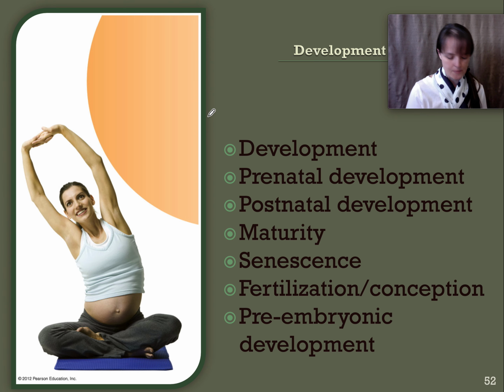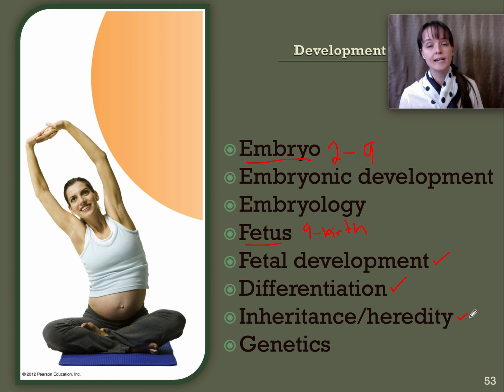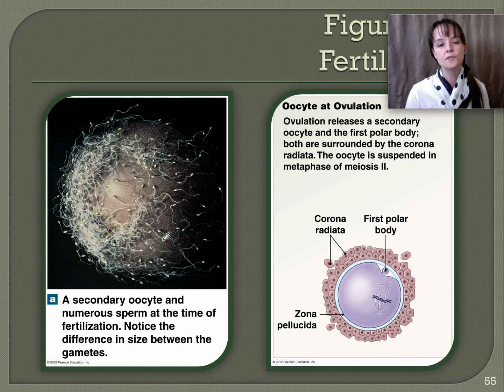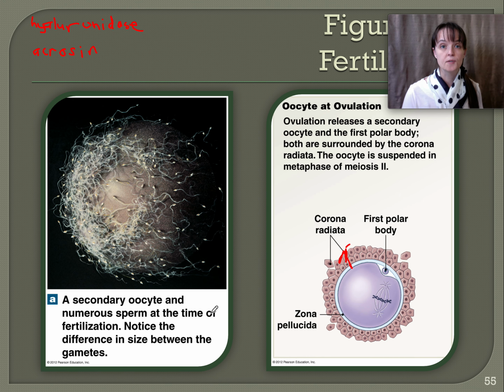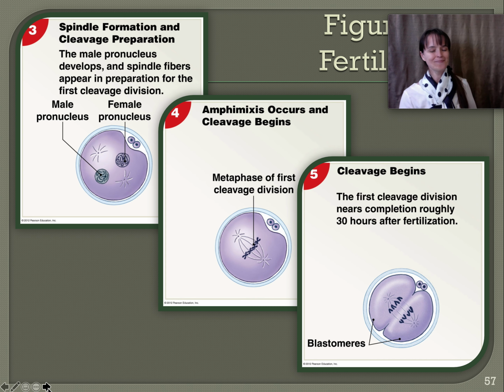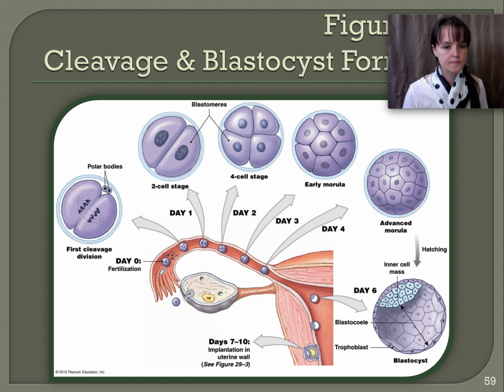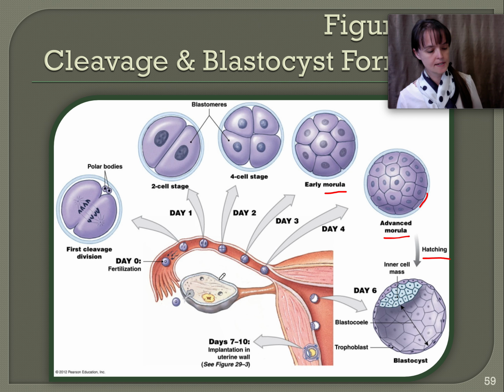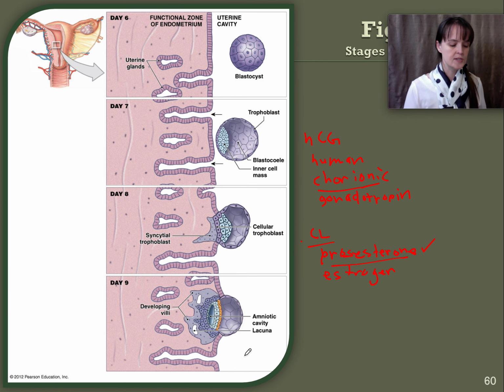A&P II Lecture Test 6 Video 9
Development